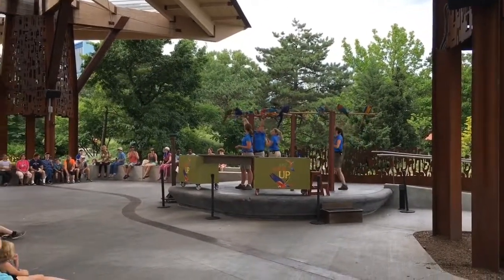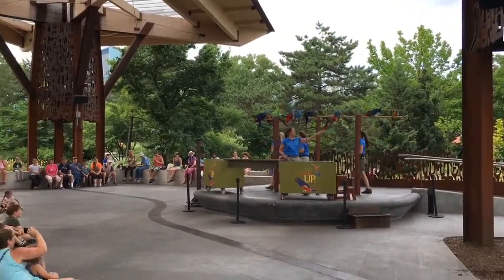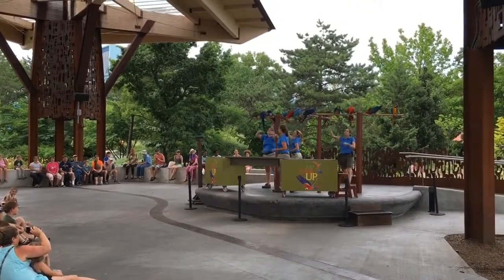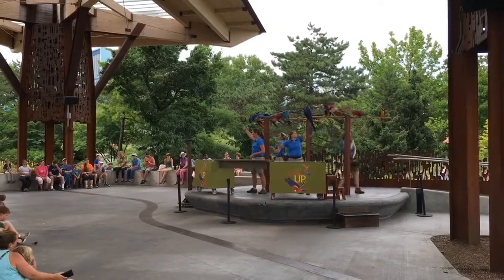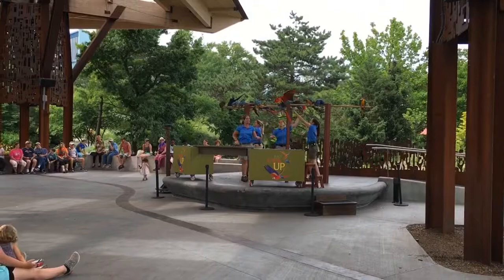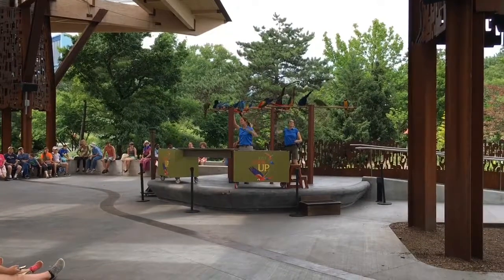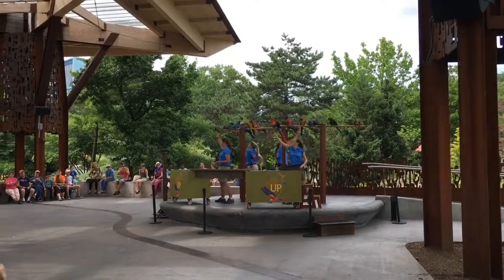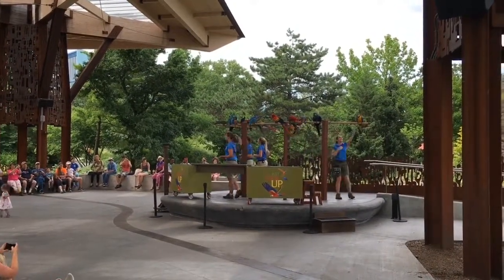Magnificent Macaws Fly-In - Indianapolis Zoo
I must confess that this macaw encounter was the most impressive thing I saw at the Indianapolis Zoo during our visit in July 2019. That’s not meant to take anything away from anything else in the zoo - I was just dumbstruck to see that group of macaws in free flight from another area of the zoo. Just amazing to witness. This video clip is from the second time I saw the show that day, so I knew where the macaws would be flying in from.